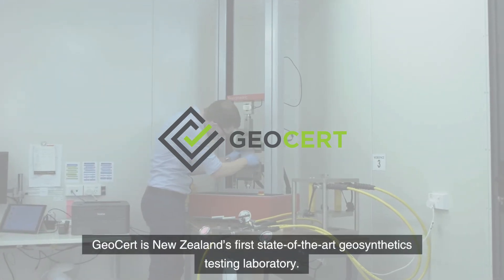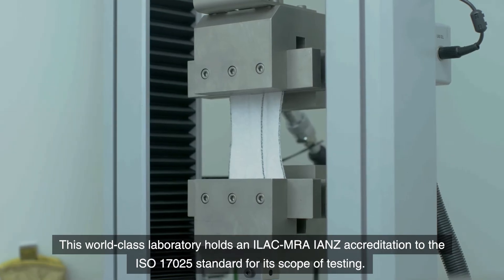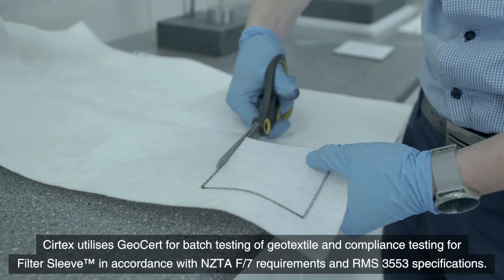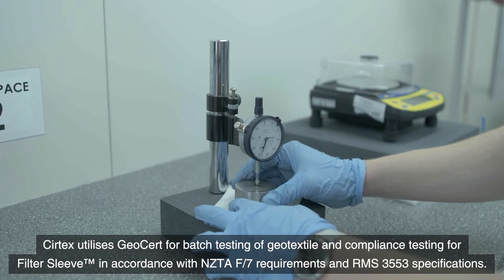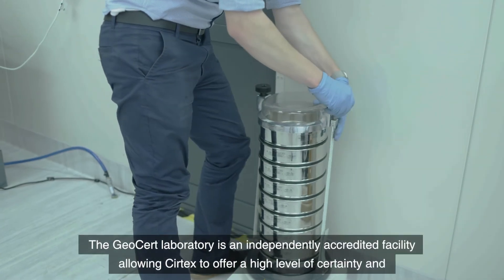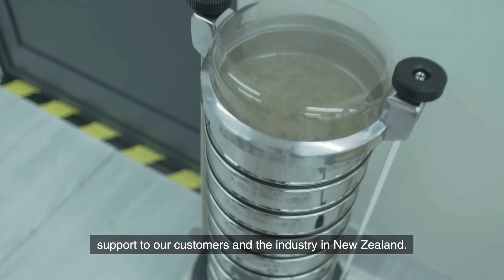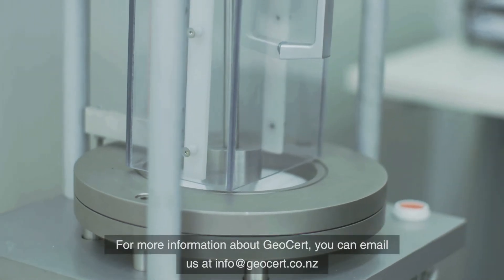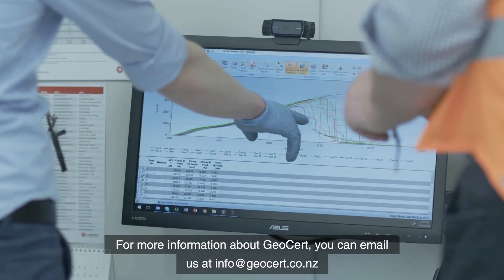GeoCert - Geosynthetics Testing Laboratory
The GeoCert geosynthetics testing laboratory is a specialist facility for testing geosynthetic materials and Filter Sleeve™. Geotextiles, geogrids and filter fabric testing.

This modern laboratory is equipped with state of the art, world-class equipment and independently accredited processes and allows Cirtex to offer a higher level of certainty and support to the industry in New Zealand.

Cirtex utilises the GeoCert laboratory for compliance testing of geotextiles in accordance with NZTA F/7 clause 7, batch testing where required to NZTA F/7 clause 9.2 and compliance testing on Filter Sleeve to the RMS 3553 specification.